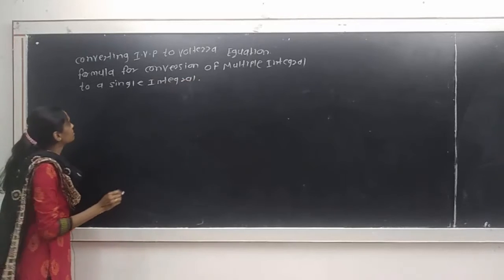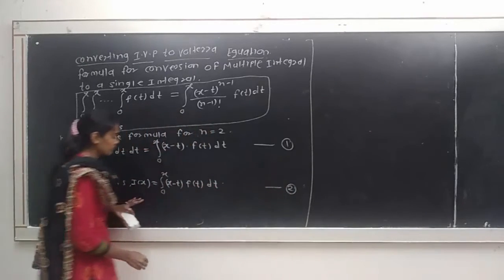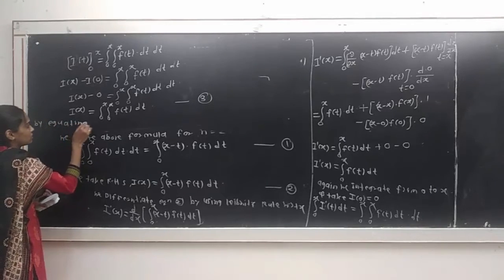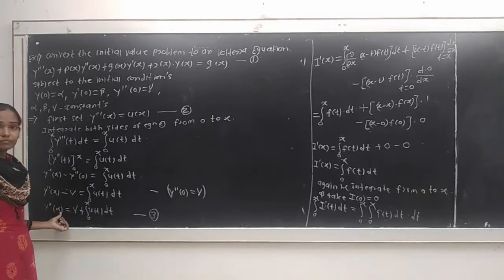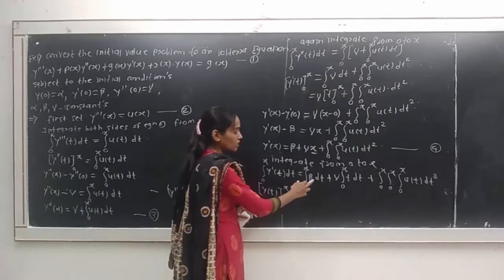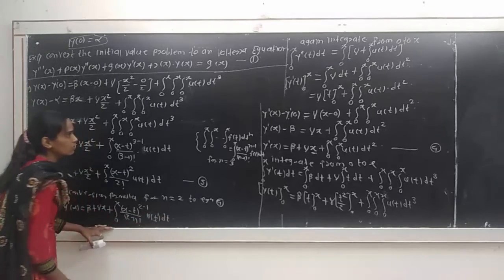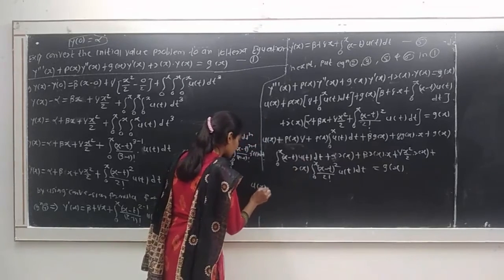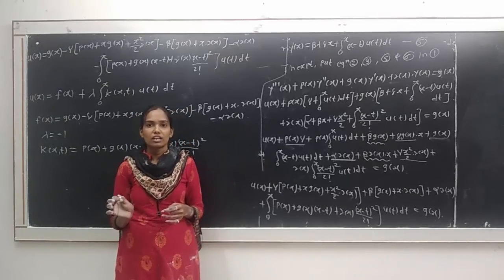M.Sc. (Mathematics) | Sem-III | MTUTO 137 : Integral Equations | Miss Monali Derle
Chapter: Introductory concepts
Topic: Conversion of I.V.P to Volterra Integral equation.
Lecture No.: 5

This video explains problem solving on Conversion of  I.V.P to Volterra Integral Equation,Formula for conversion of Multiple integral to single integral.